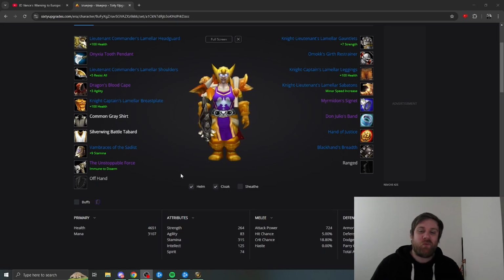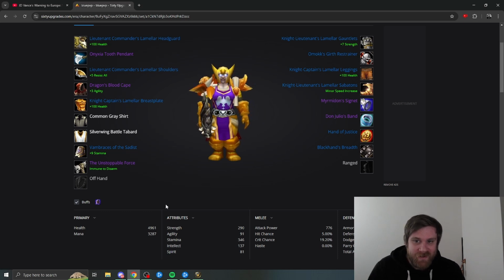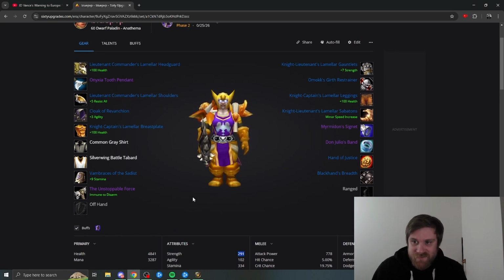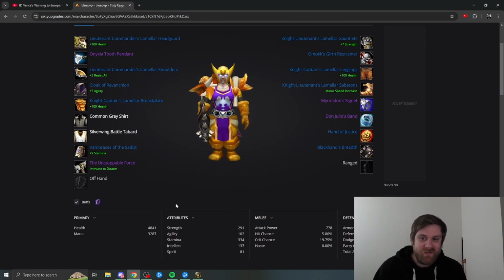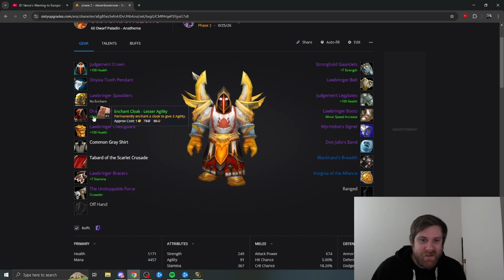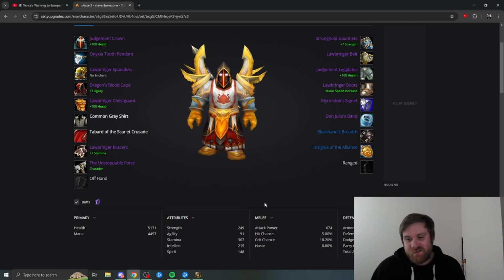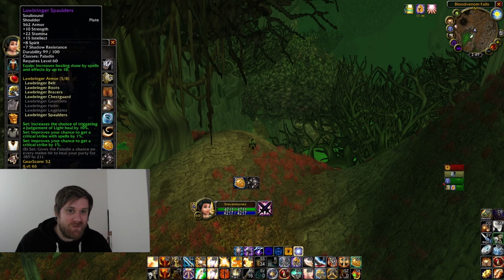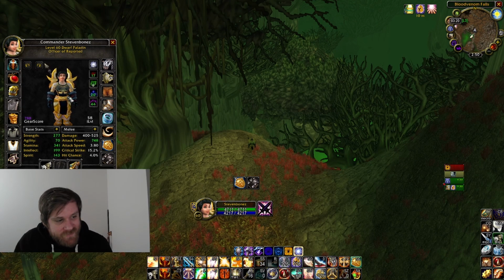WoW Classic/FRESH PALADIN - WHAT GEAR TO WEAR?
PALADIN GEAR BOIS